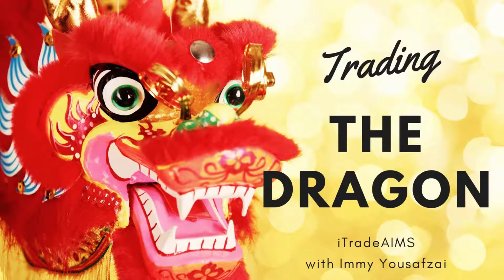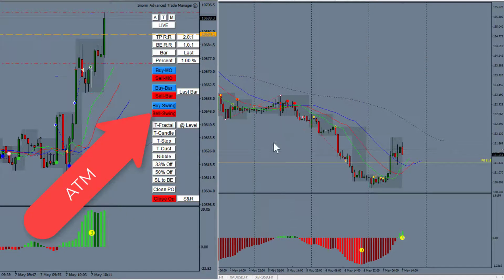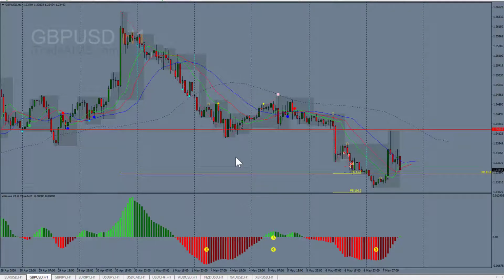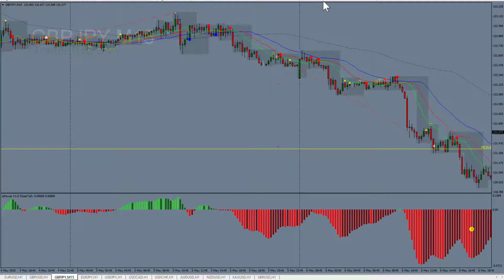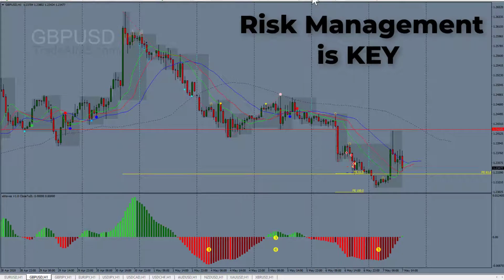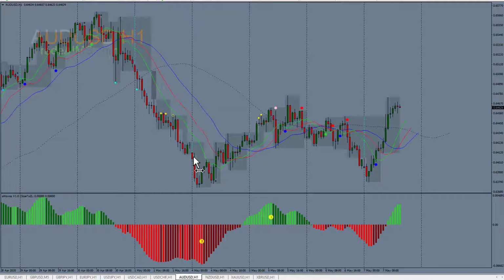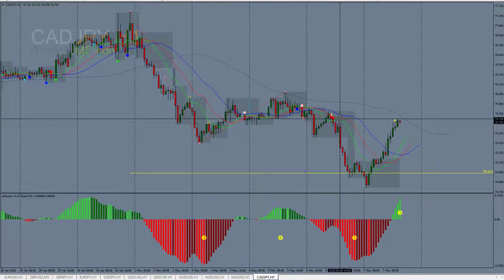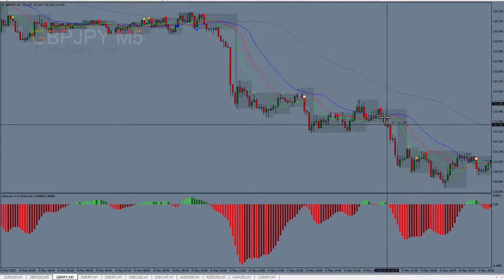How to Trade The Dragon (GBP/JPY) - Winning Forex Trading Strategy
1. AIMS Quick-Start & Orientation — the whole method in one sitting
2. The Master Trading Plan & Routine — what you do before the market opens
3. Mindset & Emotional Mastery — why you break your own rules, and how to stop
4. The Disciplined Trader Framework — turning the plan into a habit
5. Setup 1 Trend Following Strategy — the core setup, start to finish
6. Stock & Equities Trading Playbook
7. The Banana Strategy Masterclass
8. Elliott Waves & Structural Momentum — waves without the guesswork
9. DAX40 Index Day Trading Playbook
10. The LOBOT Breakout Algorithm
11. The Waltz-Seed Entry Method

━━ LINKS ━━
Documentation: docs.itradeaims.net